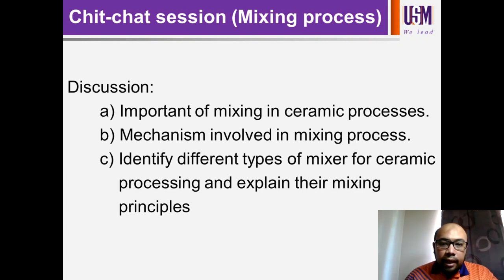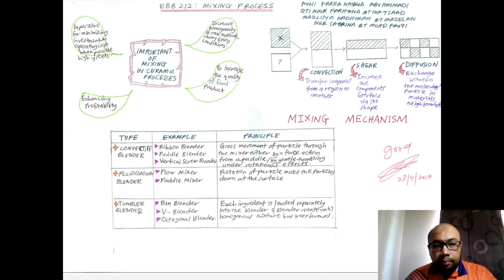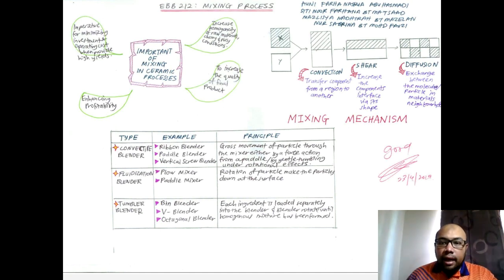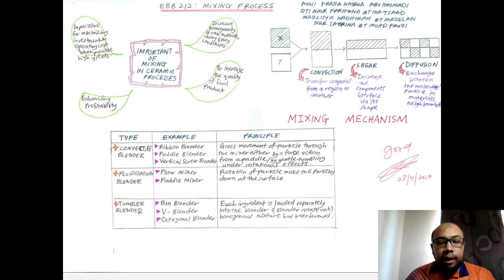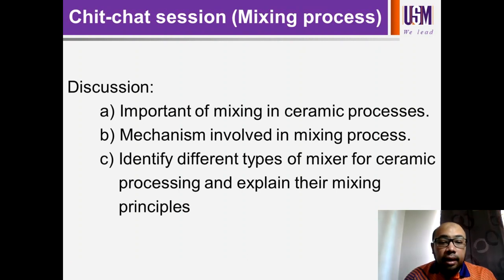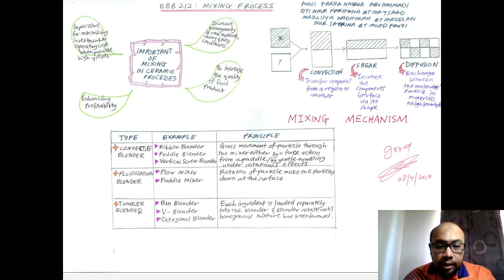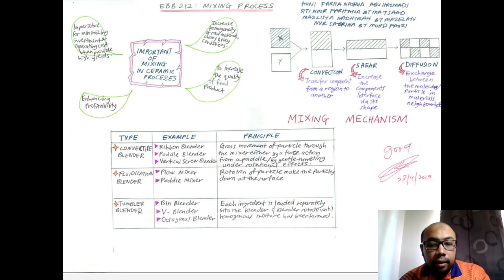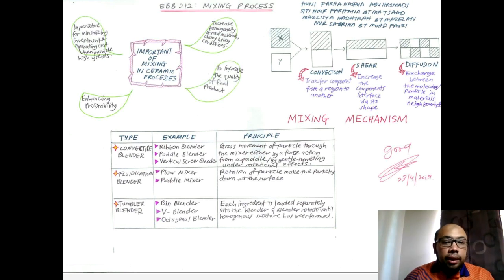1.1 Mixing Process (Important of mixer, Mechanism of mixing process and Example type of mixers.